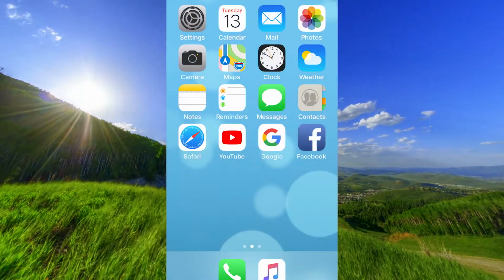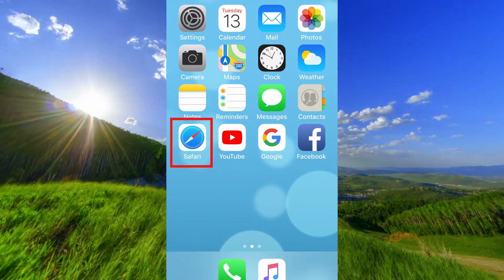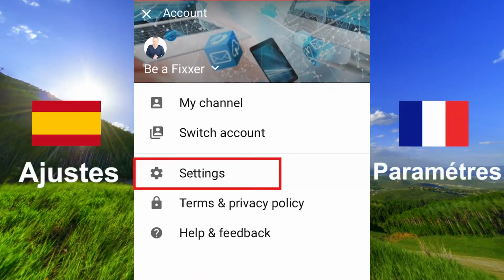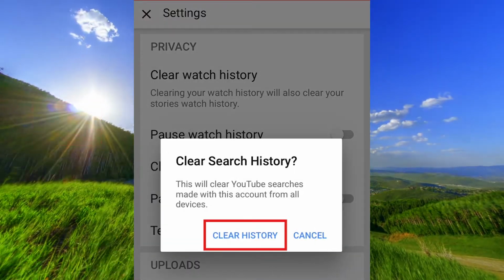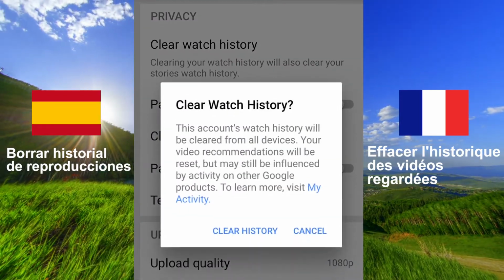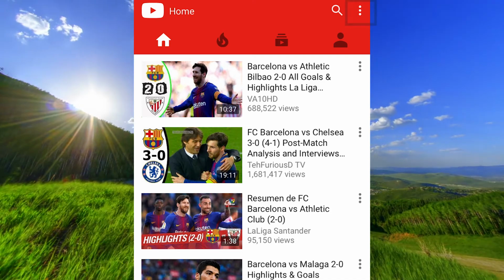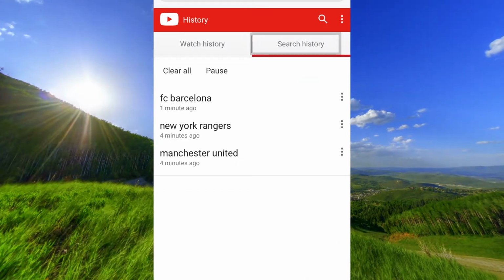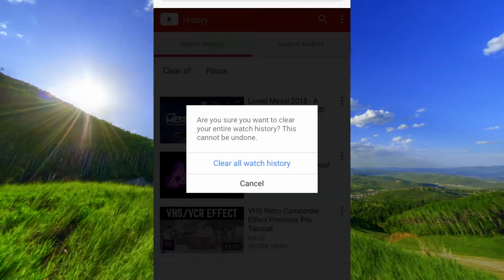How to Delete / Clear Search History and Watch History on YouTube 2018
This video will help you to delete or clear the search history and the watch history, in the YouTube app and the Safari browser, on iPhone or iPad.